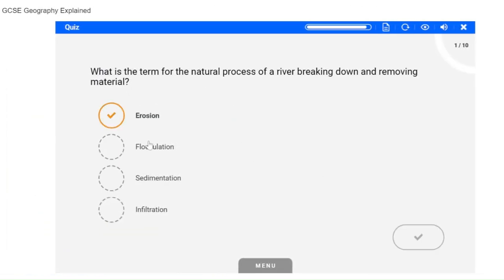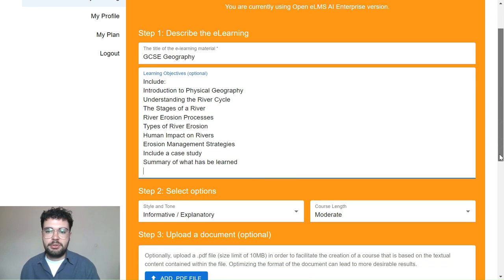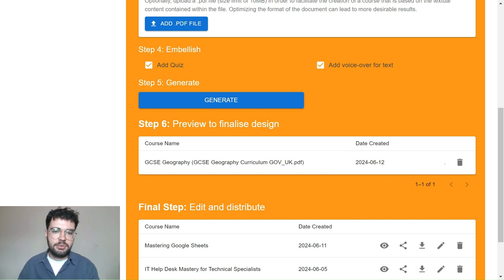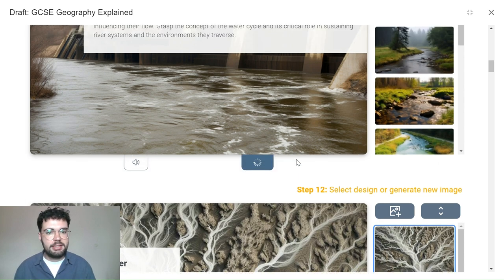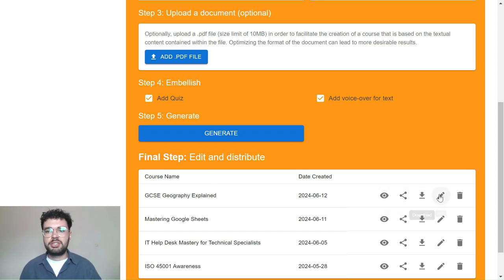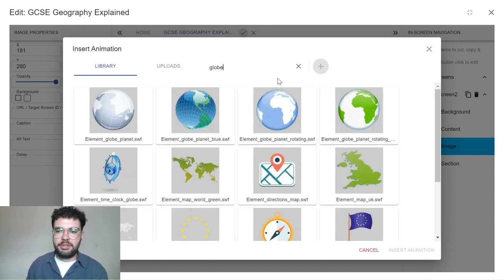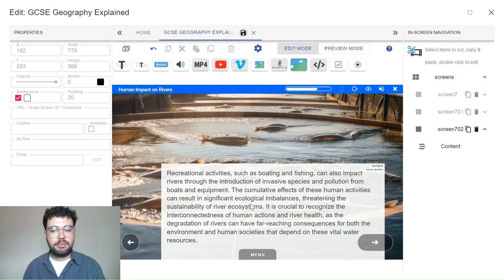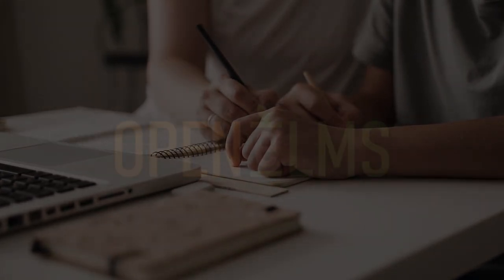Learn How AI Can Transform Your Lessons!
🎓 Calling all GCSE teachers! Discover how to revolutionise your classroom with OpeneLMS! 🎓

In this video well walk you through the simple steps to create an interactive, curriculum aligned course in minutes using the power of AI. From setting your lesson title and objectives, customising course length and tone, to adding PDFs quizzes and voice overs - OpeneLMs has you covered. Watch as we demonstrate how to preview edit and enhance your course with AI generated backgrounds and animations. Perfectly tailor your lessons to fit your teaching style and engage your students like never before. Ready to transform your teaching? Lets gets tarted with OpeneLMs! 📚